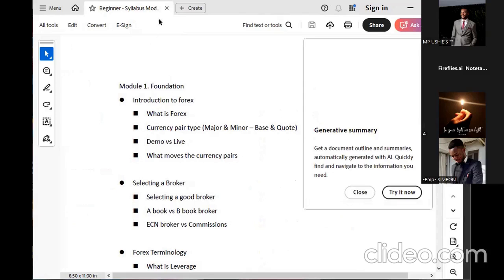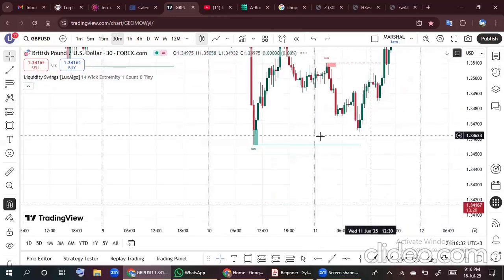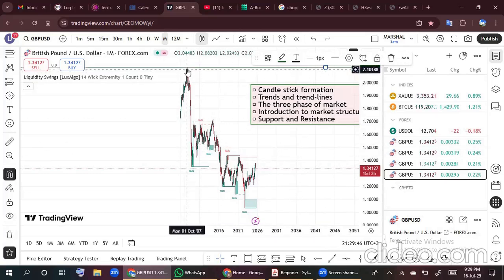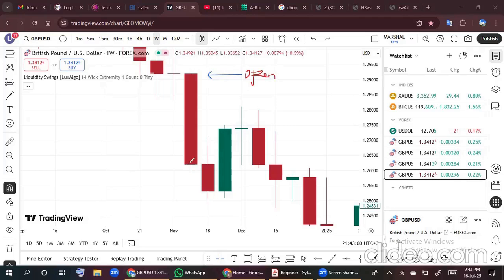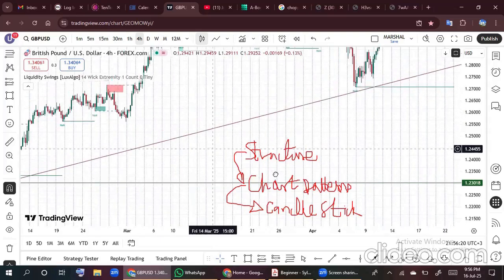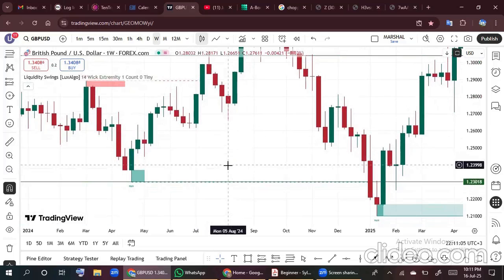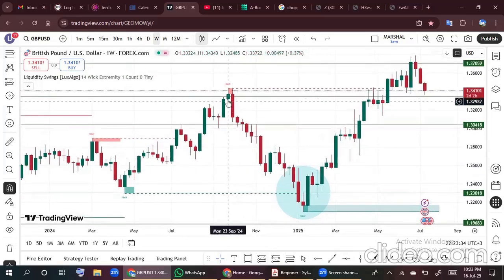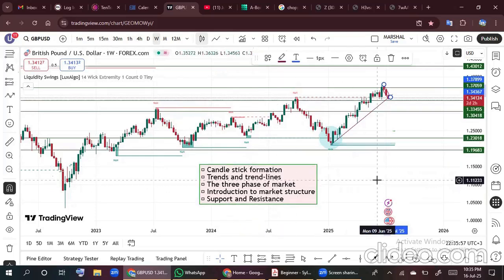BEGINNERS GUIDE TO FOREX 001 // UNDERSTANDING THE FUNDAMENTALS OF FOREX TRADING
THIS VIDEO EXPLAINS THE BASIC KNOWLEDGE AND TOOLS YOU NEED TO GET YOU STARTED WITH YOUR TRADING JOURNEY.